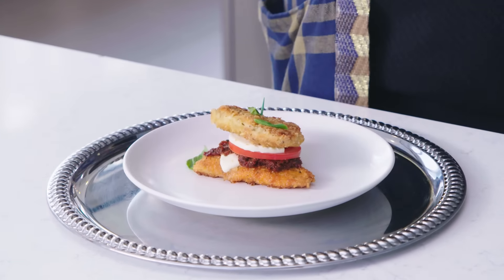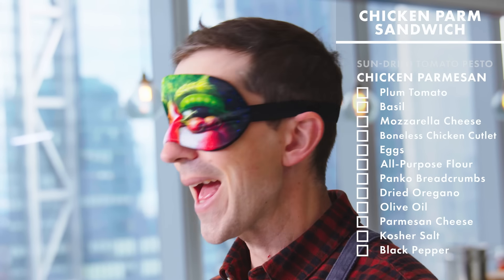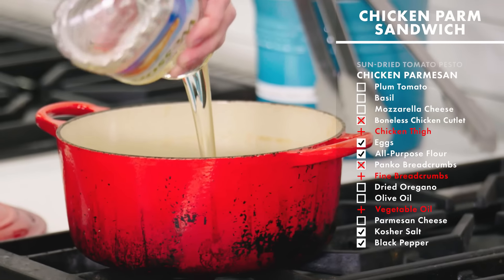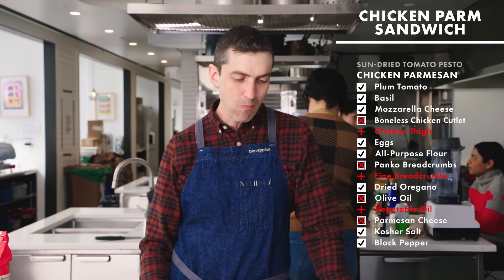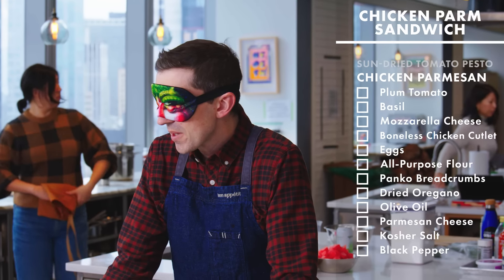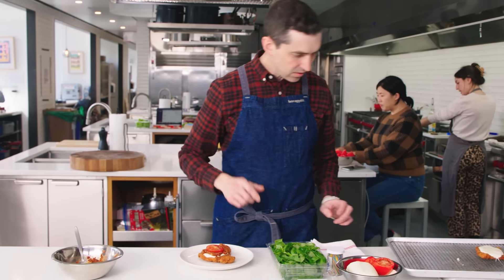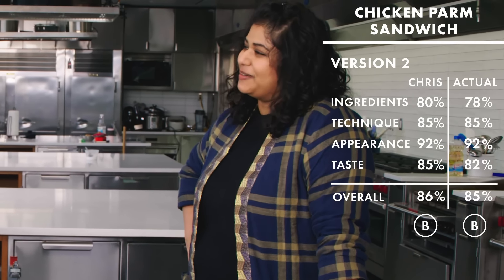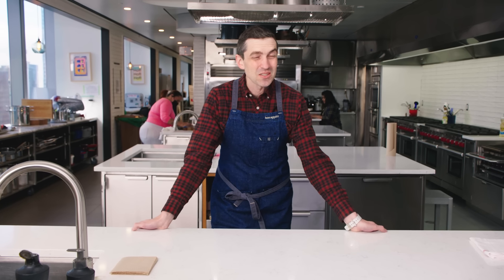Recreating Giada De Laurentiis' Chicken Parm Sandwich From Taste | Reverse Engineering | Bon Appétit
We challenged resident Bon Appétit supertaster Chris Morocco to recreate Giada De Laurentiis' chicken parmigiana sandwich in the Bon Appétit Test Kitchen. The catch? He'll have to identify what he's making with a blindfold over his eyes, letting each of his other senses guide the way. Does Chris have what it takes to recognize and reproduce this crafty take on a worldwide-favorite Italian dish - without seeing exactly what it is?

Director: Cory Cavin
Director of Photography: Zach Eisen
Editor: Micah Phillips
Producer: Parisa Kosari
Associate Producer: Yoshivel Chirinos
Line Producer: Jennifer McGinity
Production Manager: Janine Dispensa
Production Coordinator: Elizabeth Hymes
Camera Operators: Lauren Pruitt
Audio: Brett Van Deusen
Culinary Producer: Kat Boytsova
Associate Culinary Producer: Denise Ginley
Production Assistant: Kayla Zimmerman
Post Production Supervisor: Stephanie Cardone
Supervising Editor: Eduardo Araujo
Post Production Coordinator: Scout Alter
Assistant Editor: Andy Morell